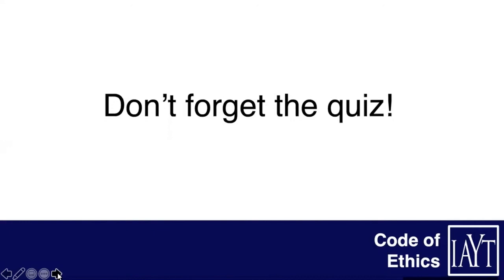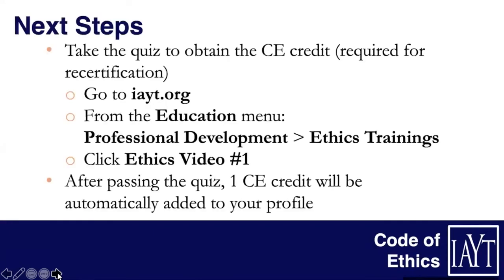IAYT Code of Ethics Video (v3)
Updated June 24, 2022
For recertification, all IAYT-certified yoga therapists must watch this video on IAYT's Code of Ethics and Professional Responsibilities and then pass a brief quiz for 1 continuing education credit.